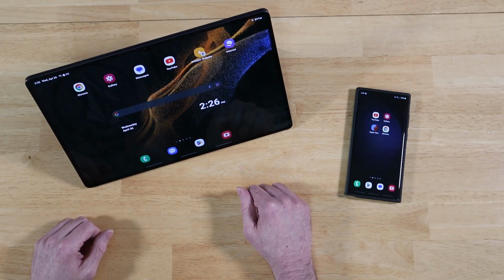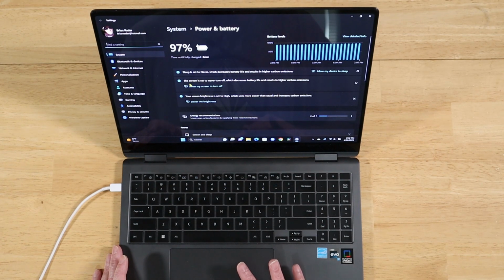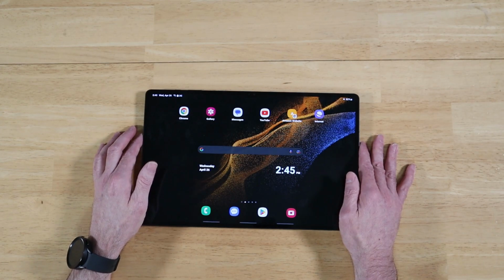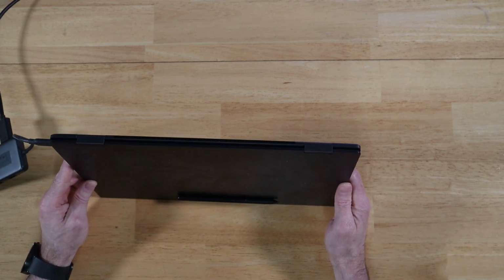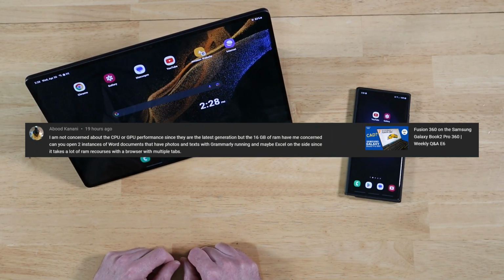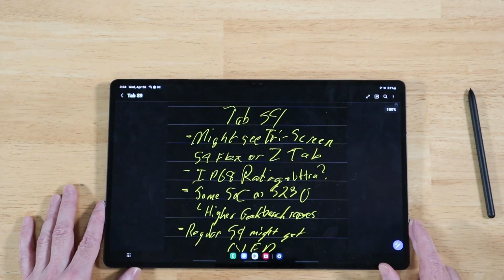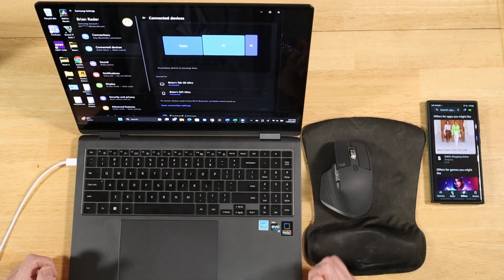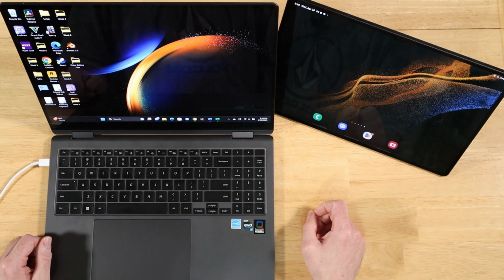Tips to Improve Battery Life of Samsung Galaxy Book3 Pro | Weekly Q&A E8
In this week's Q&A video, we cover a wide range of topics, including how to improve battery life on the Galaxy Book 3 Pro, as well as open mulitple copies of S Notes.

Video Chapters
0:00 - 1 - Battery Savings Tips for Galaxy Book3 Pro
3:16 - 2 - Tab S8 Upgrade Strategy
4:31 - 3 - Is Galaxy Book2 Pro 360 durable?
7:06 - 4 - Is 16GB RAM enough? Book3 Pro 360
8:16 - 5 - Multiple S Notes on Tab S8 Ultra?
9:53 - 6 - Keyboard & Mouse with MultiControl?
10:38 - 7 - Galaxy Tab S8 vs Book3 Pro 360